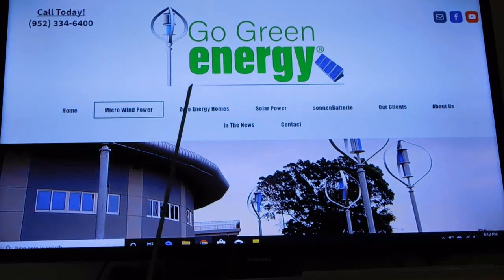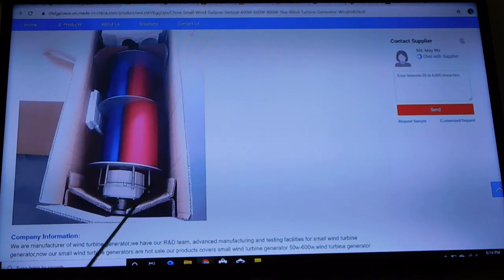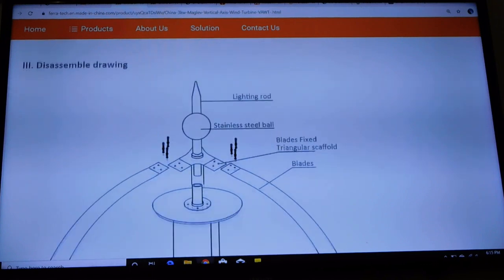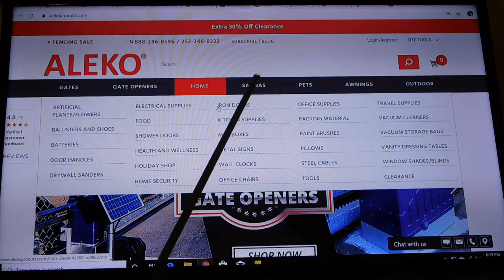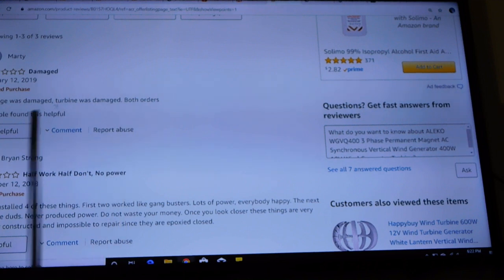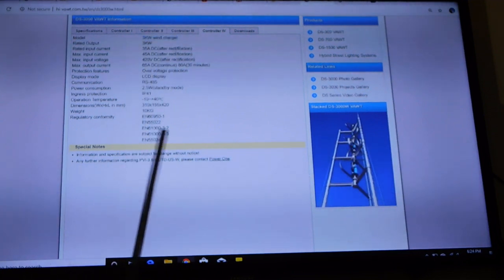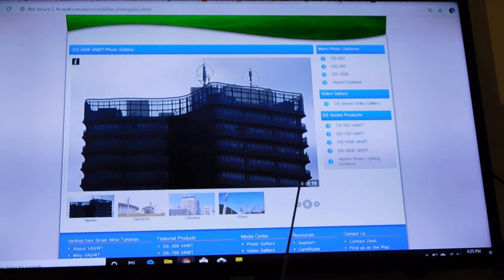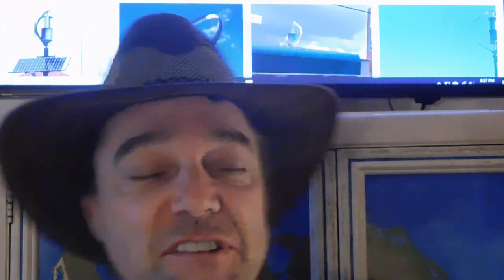Aleko (aka Typmar) Vertical Axis Micro Wind Turbines Exposed: Bankrupt and Broken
Typmar (AKA Aleko) vertical axis wind turbines exposed as cheaper knock off of Hi-VAWT wind turbine line. No third party certifications, exaggerated claims, bad reviews and poor customer service are hallmarks of this recently bankrupt company.

Don't get ripped off, learn what to look for in a micro wind turbine,